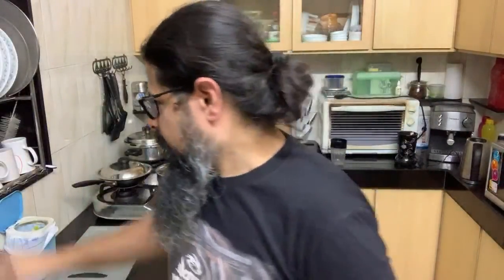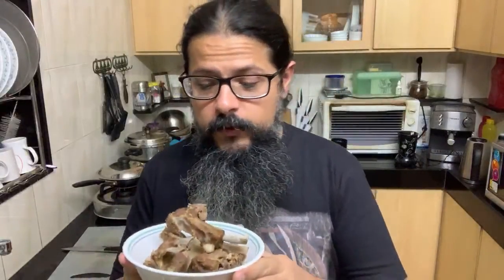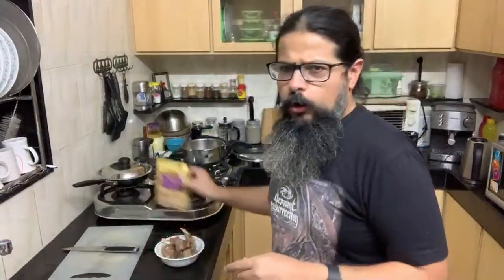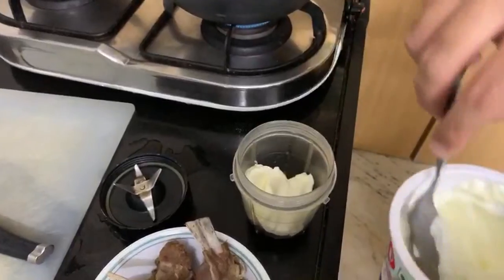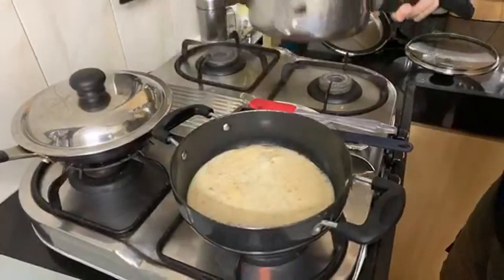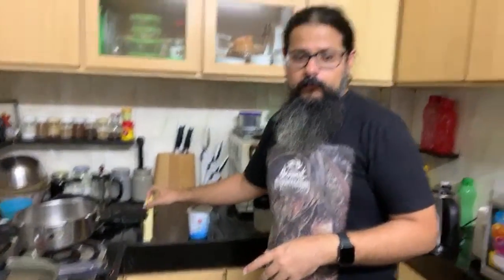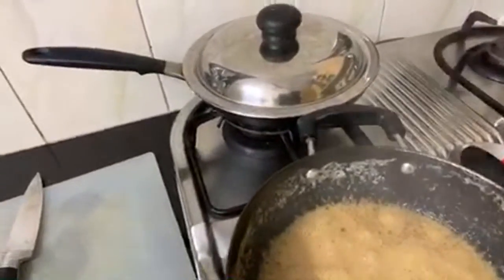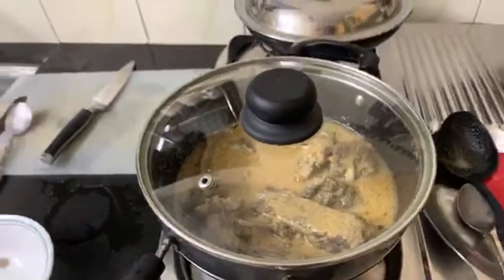Keto Korma | Made with Mutton/Lamb Chops | Headbanger's Kitchen